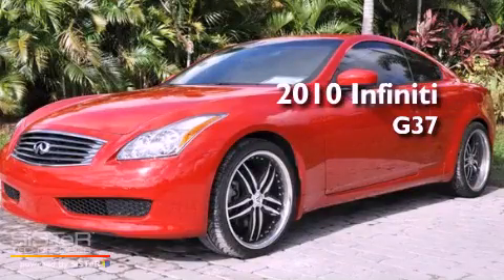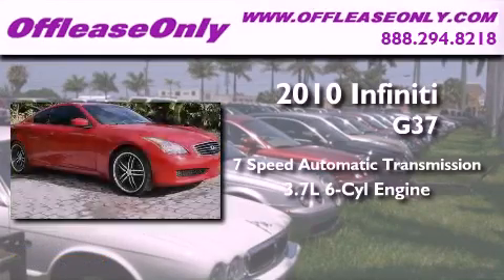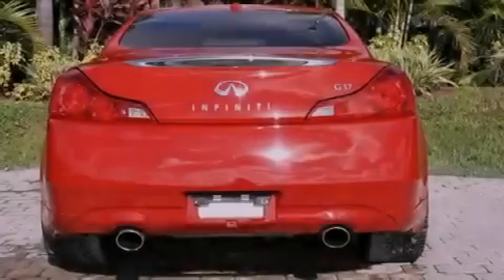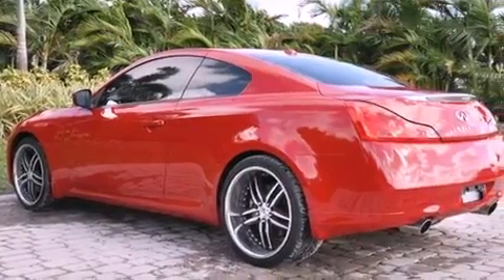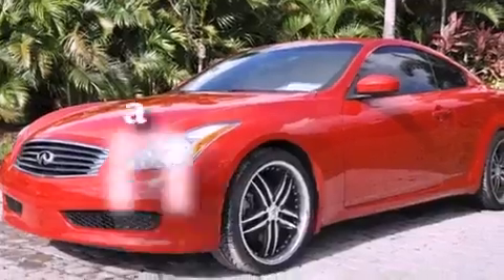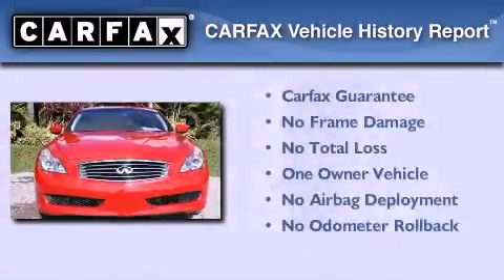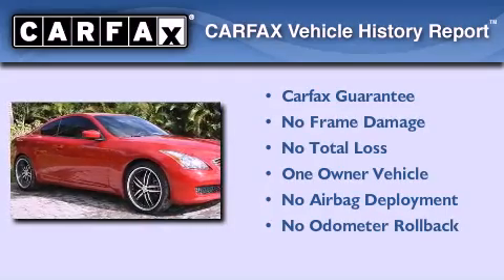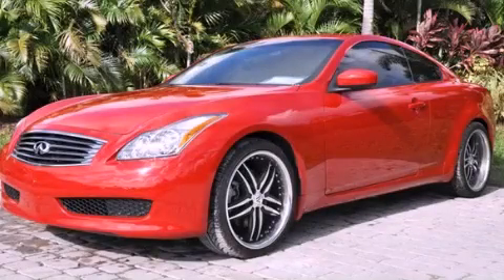2010 Infiniti G37 Coupe Coconut Creek FL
Year : 2010

 Make : Infiniti

 Model : G37 Coupe

 Engine : Gas V6 3.7L/225

 Trans . : Automatic

 Exterior : Vibrant Red

 Miles : 11,059

 Interior : Graphite

 Stock : 35062

 Offleaseonly.com

 3531 Lake Worth Rd

 2010 Infiniti G37 Coupe Lake Worth FL